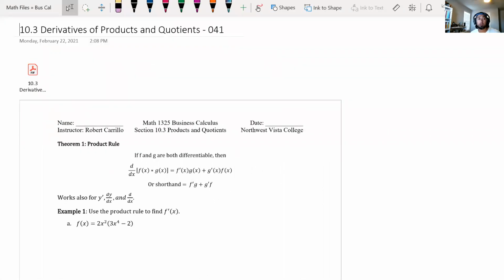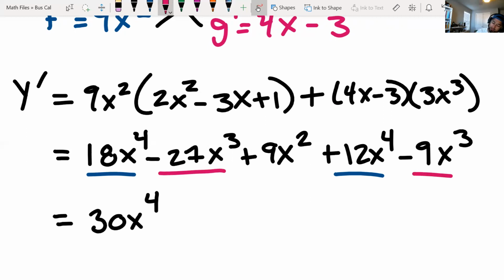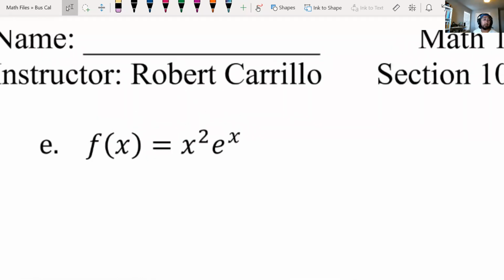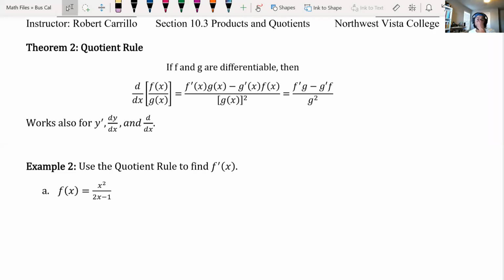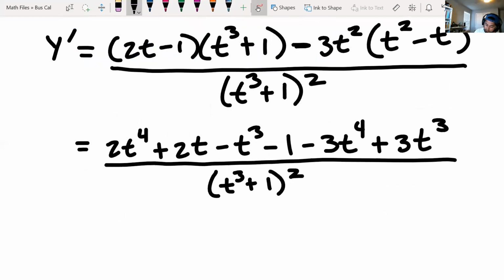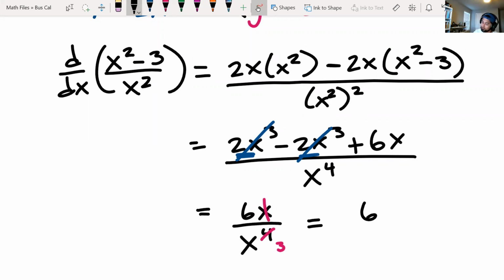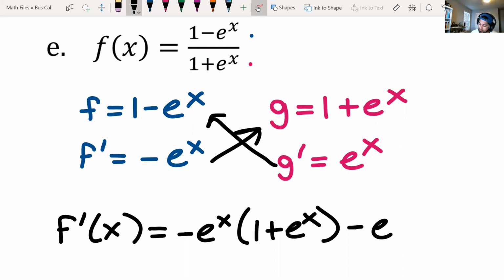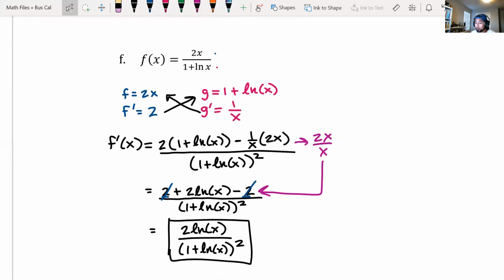10.3 Derivatives of Products and Quotients - 041